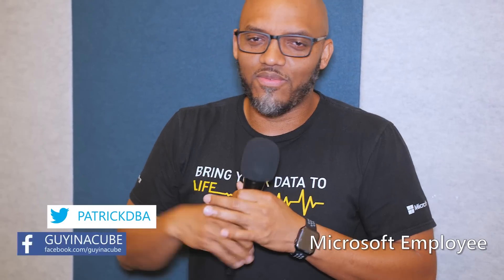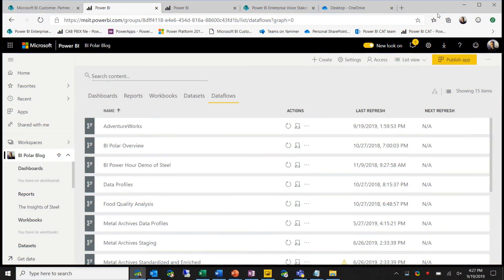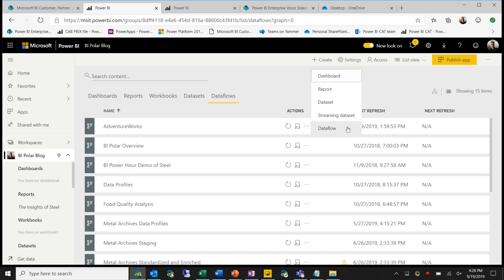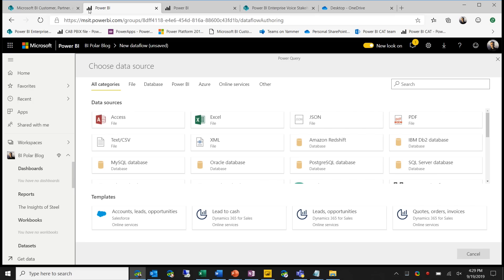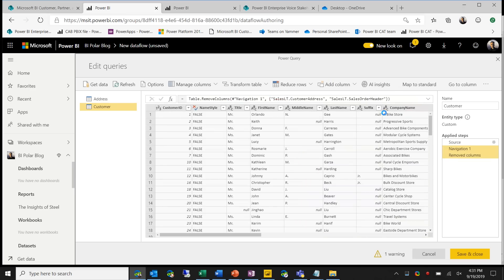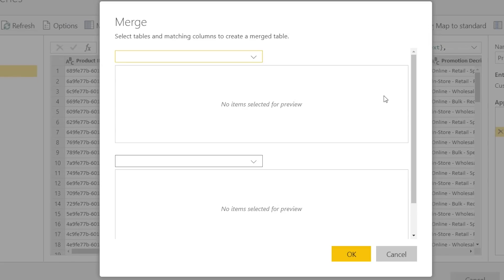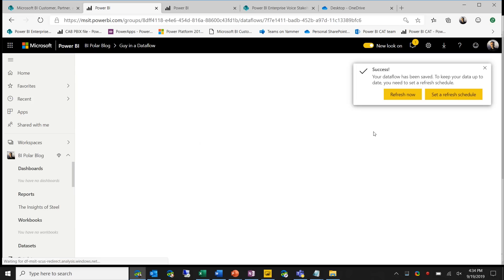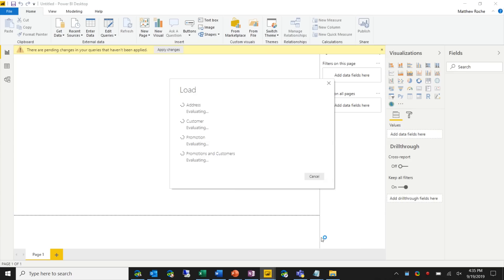Power BI dataflows: Where does it fit in? (Matthew Roche schools Patrick)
Matthew Roche (@SQLAllFather) helps Patrick to understand where Power BI dataflows fits in. Does it replace enterprise data warehousing? We will explore that.